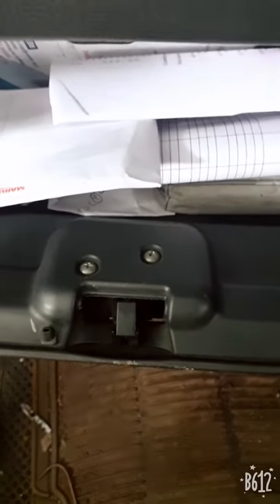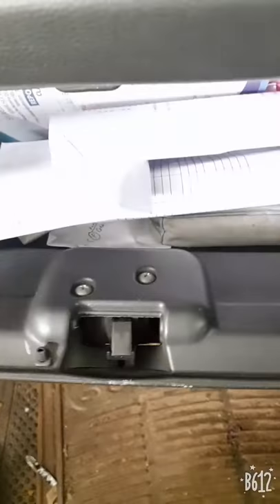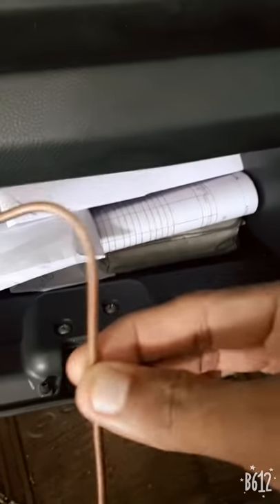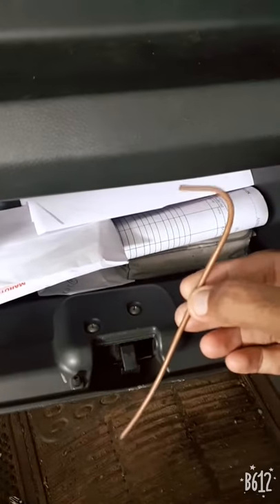How to open stuck dash box of ritz swift cars